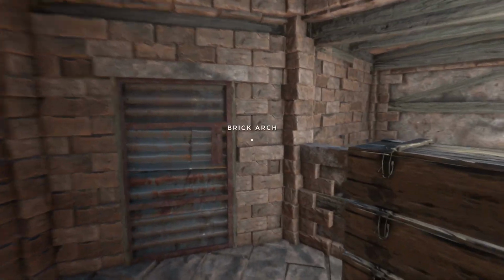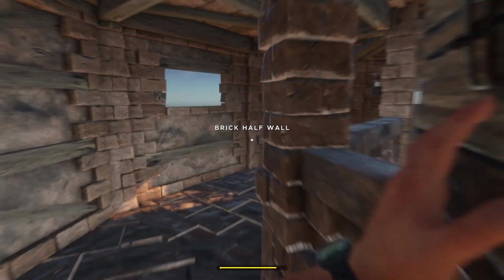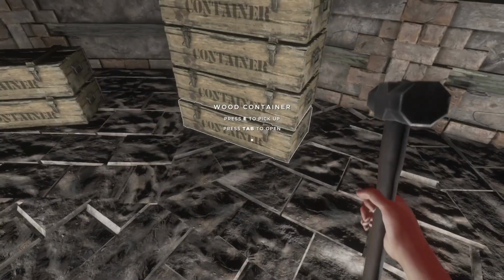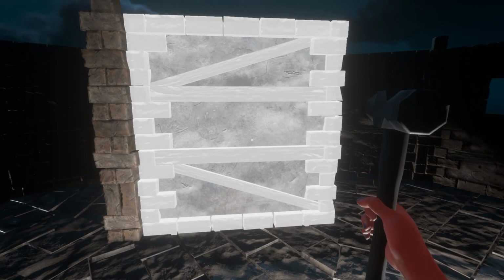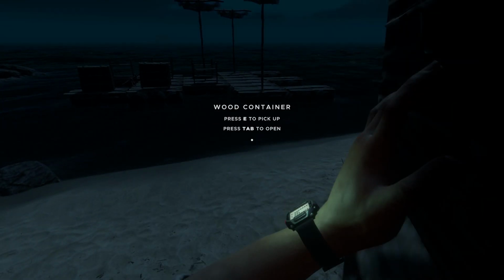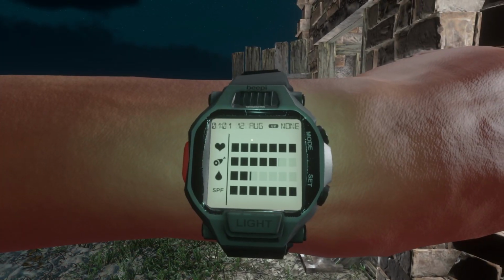The Manly Tower - Building with bricks - Stranded Deep S02E12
In this episode I continue to build on my awesome tower. Will I ever complete it? Please let me know what you think.
✔Hit that sweet Like-button
✔Make a Comment